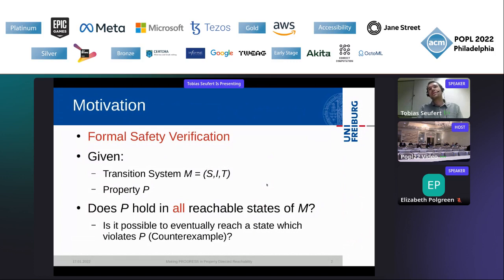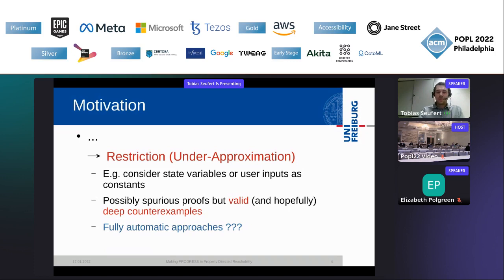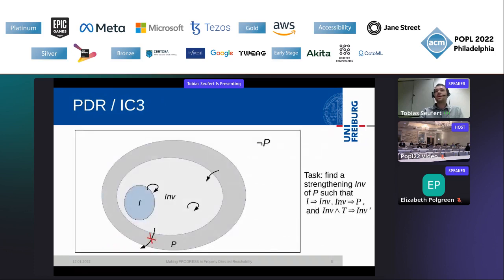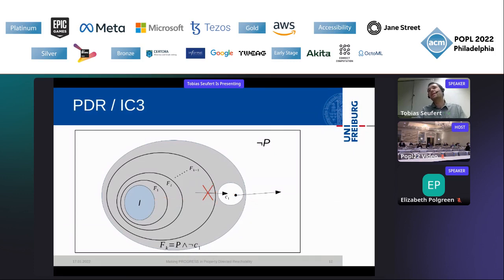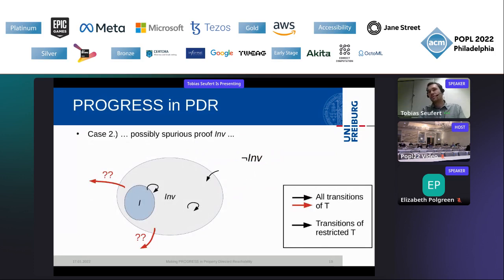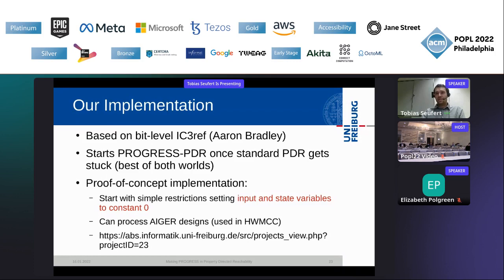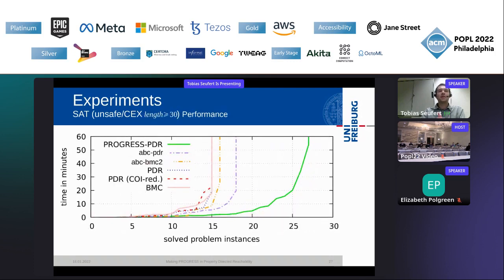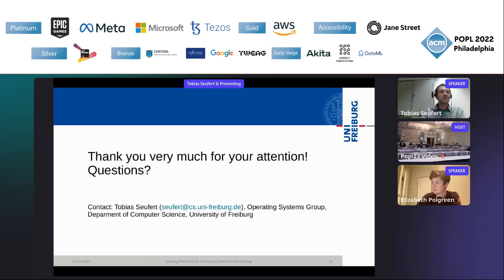[VMCAI'22] Making PROGRESS in Property Directed Reachability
Title:[VMCAI'22] Making PROGRESS in Property Directed Reachability

Authors:Tobias Seufert, Christoph Scholl, Arun Chandrasekharan, Sven Reimer, Tobias Welp

Description:With Proof-Guided Restriction Skipping (PROGRESS) we present a fully automatic and complete approach for Hardware Model Checking under restrictions. We use the PROGRESS approach in the context of PDR/IC3 [9, 18]. Our implementation of PDR/IC3 restricts input signals as well as state bits of a circuit to constants in order to quickly explore long execution paths of the design. We are able to iden- tify spurious proofs of safety along the way and exploit information from these proofs to guide the relaxation of the restrictions. Hence, we greatly improve the capability of PDR to find counterexamples, especially with long error paths. In experiments with HWMCC benchmarks our ap- proach is able to double the amount of detected deep counterexamples in comparison to Bounded Model Checking as well as in comparison to PDR.